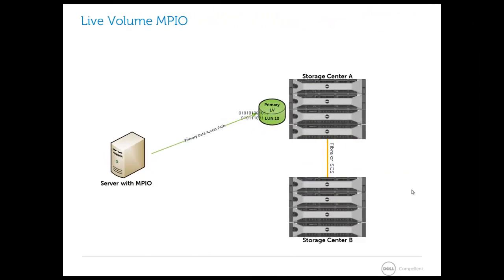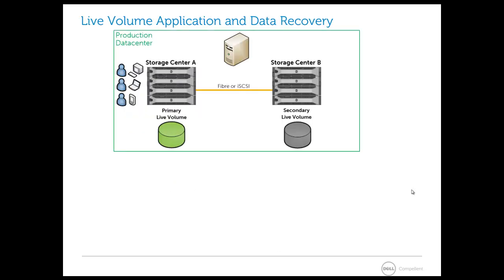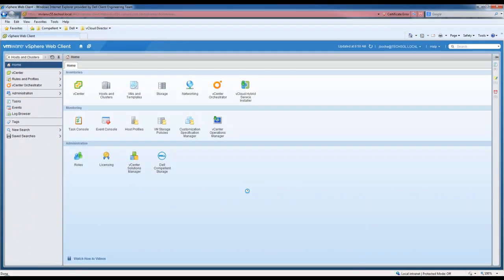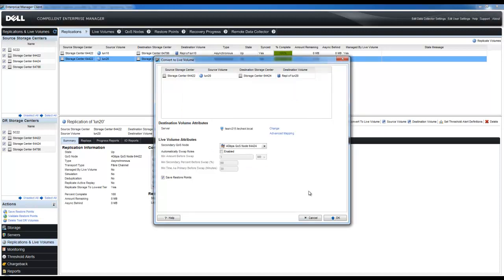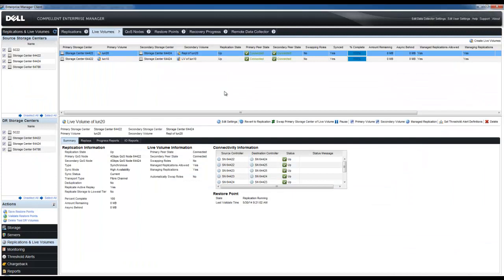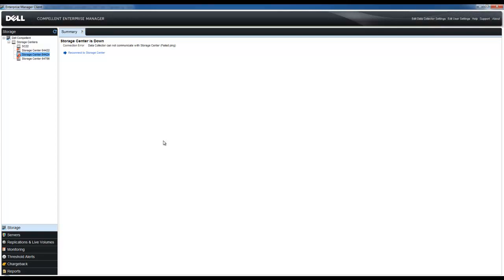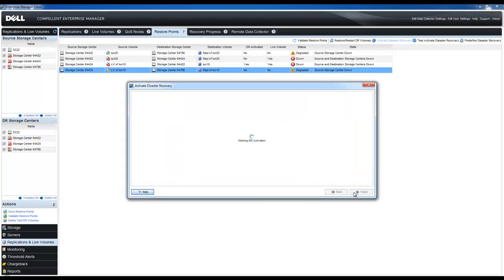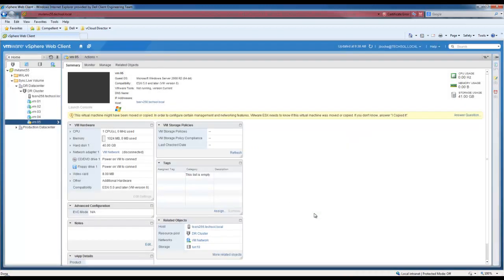Dell Compellent Storage Center 6.5 Synchronous Live Volume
November 2017
This video has been archived and will no longer be maintained or updated.
This video introduces the new Synchronous Live Volume features available in Dell Compellent Storage Center 6.5.